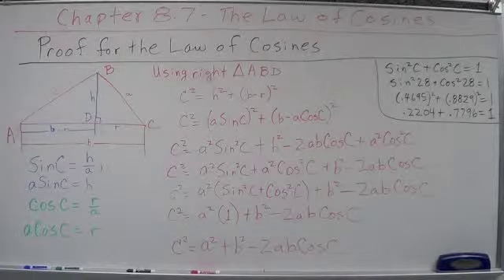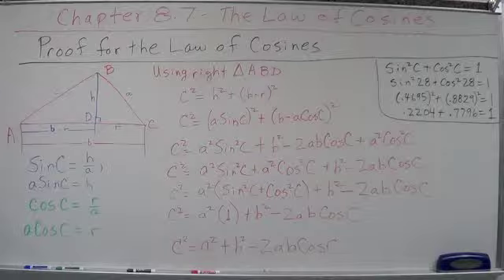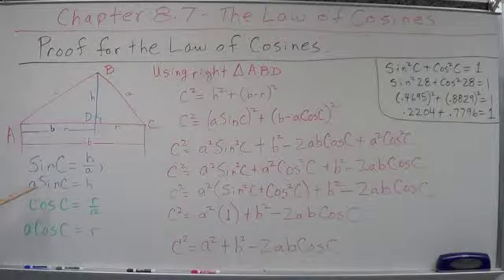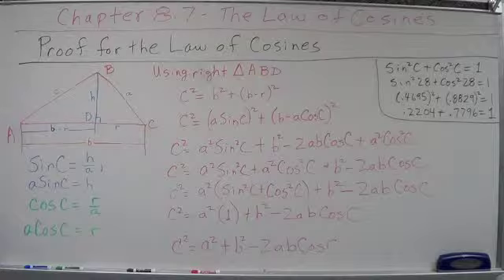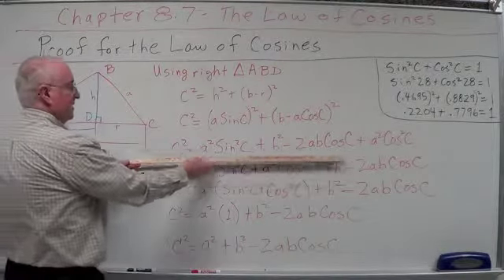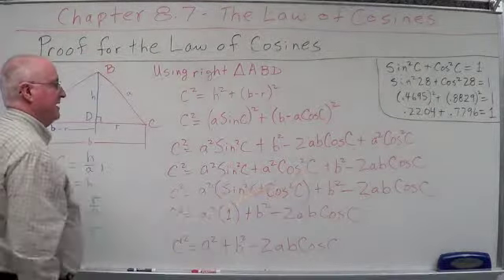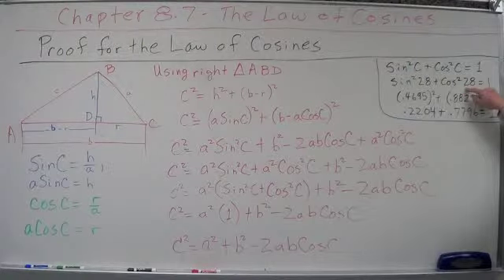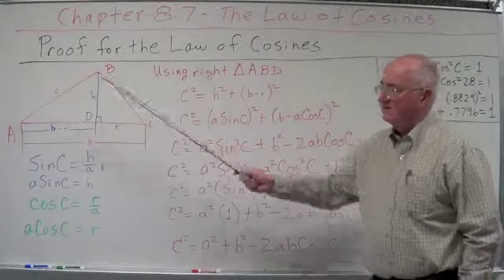Geometry Chapter 8.7 - The Law of Cosines - A Proof